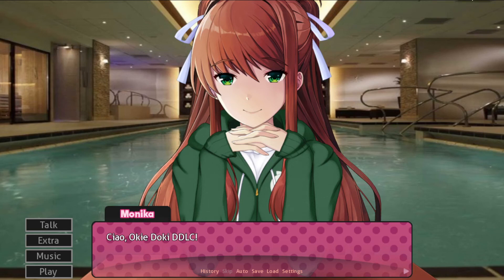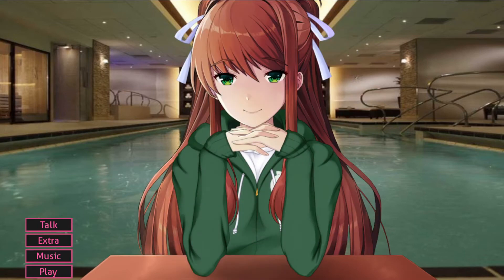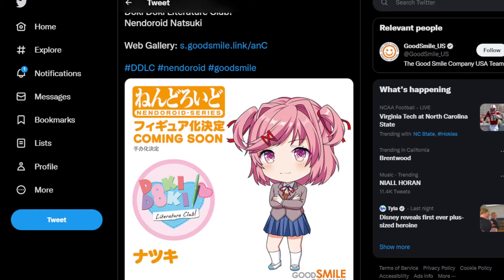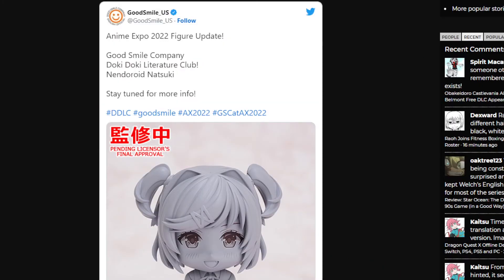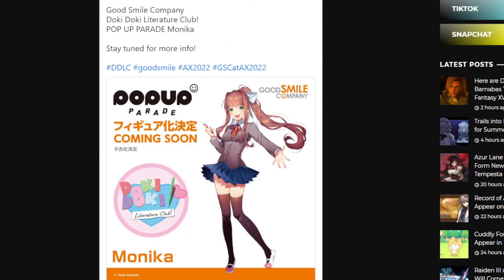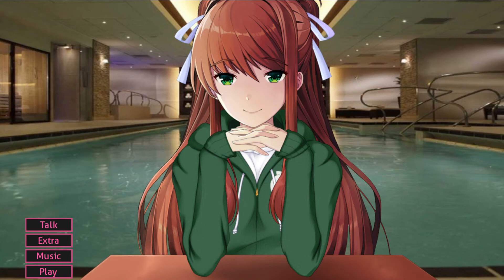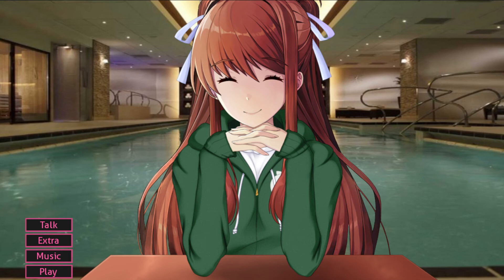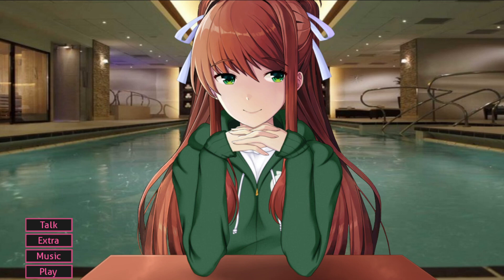What Happened to the Natsuki Nendoroid???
I forgot the DDLC Natsuki Nendoroid even exists for a minute

▶the natsuki nendoroid was announced a few months ago but we haven't got any new information about it or a preorder.  Watch till the end to know why.

▶Channel Description
I am a YouTuber who mostly plays doki doki literature club and makes videos related to ddlc.  I also play other games on the channel or make commentary videos and story time videos.  Thanks for reading.